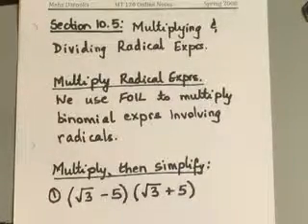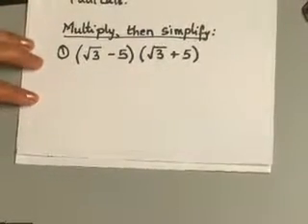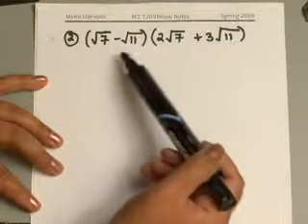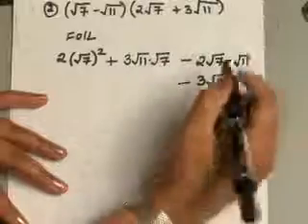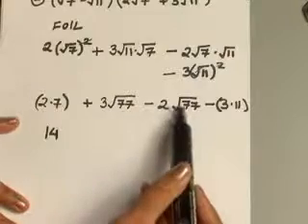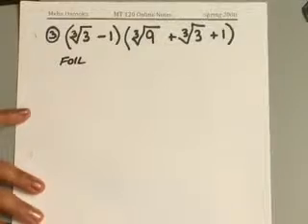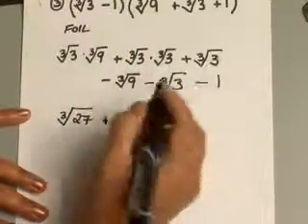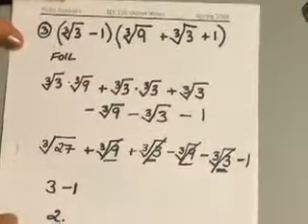10.5.1 Roots, Radicals and Root Functions: Multiply Radical Expressions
Multiply Radical Expressions.